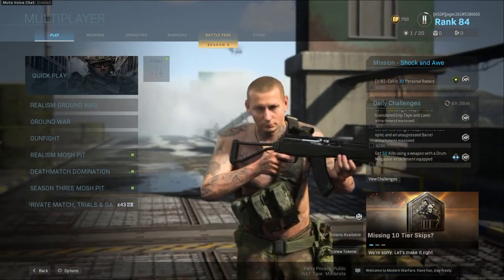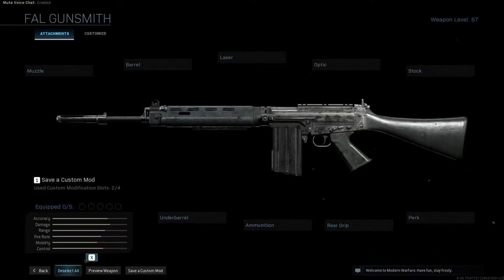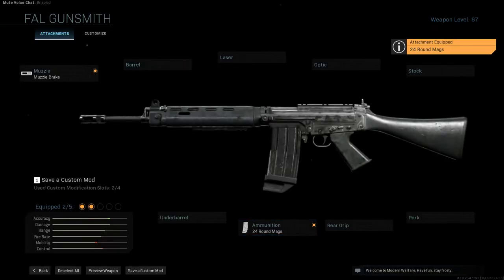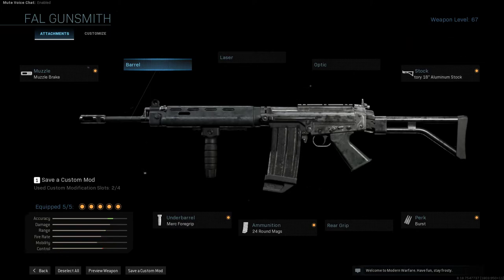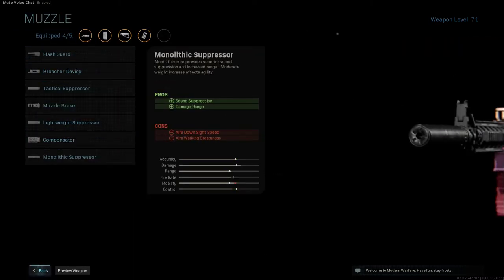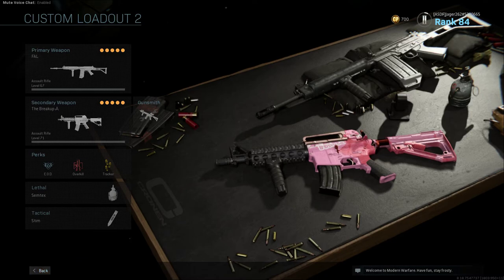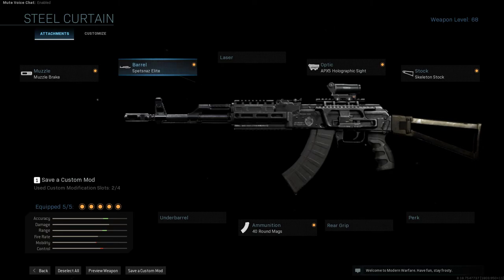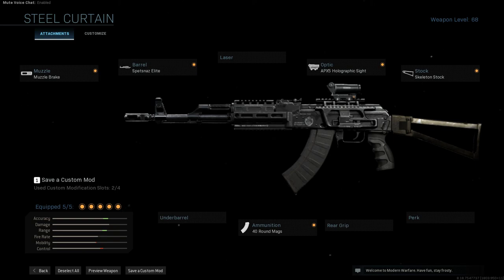Heat (1995) In Call of Duty: Modern Warfare!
Building the guns from the Heat shoot out scene in Call of Duty! Small correction the FN FNC-80 was the successor to the FN FAL, not the predecessor.